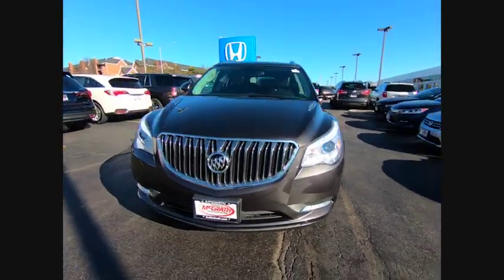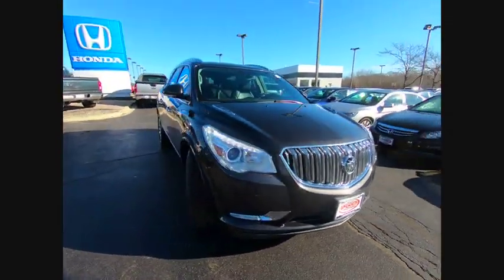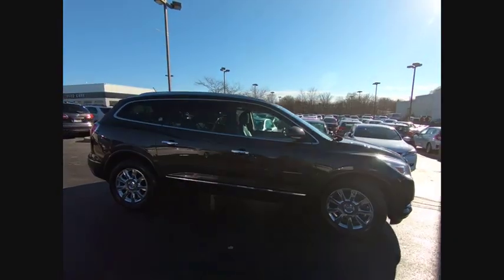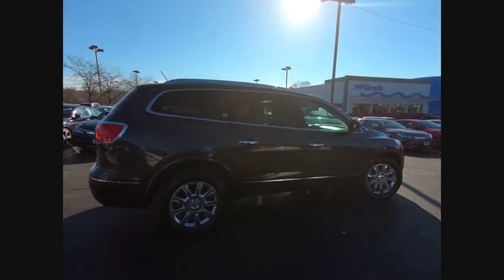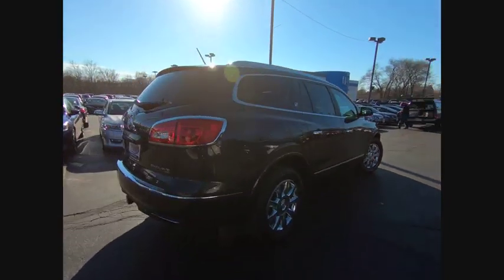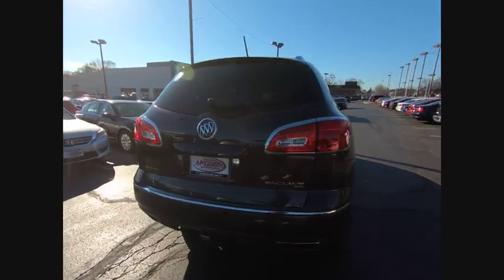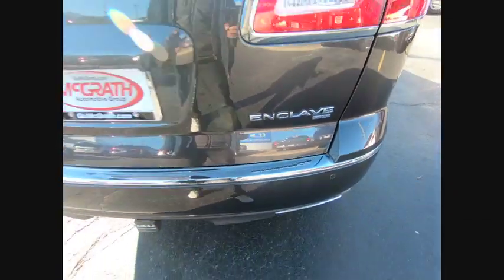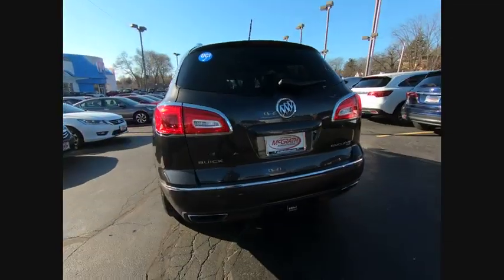2014 Buick Enclave St Charles IL S4290A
2014 Buick Enclave Premium

CARFAX One-Owner. 2014 Buick Enclave Premium Group 4D Sport Utility 6-Speed Automatic**McGrath Advantage!** With the purchase of ANY vehicle at McGrath Honda Of St.Charles, you are automatically enrolled into the McGrath Advantage Rewards Program. This entitles you to; oil changes, tire rotations, dent & ding repair, tire & wheel replacement, lifetime carwashes and loaners and much, much more! See salesperson for complete details.** MARKET VALUE PRICING at McGrath Honda Of St.Charles. Shop/Buy with confidence! With our Market Value Pricing, you'll find our competitive market-based price on every pre-driven vehicle upfront,... No games, No hassles, Just Real Prices!!